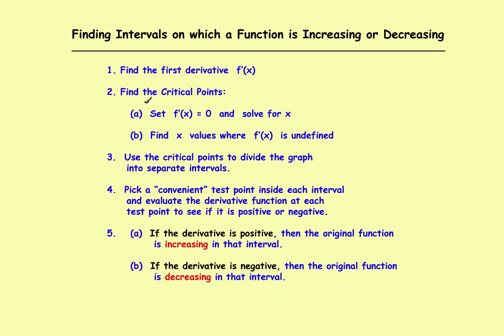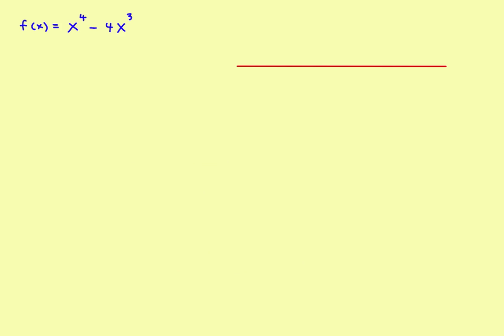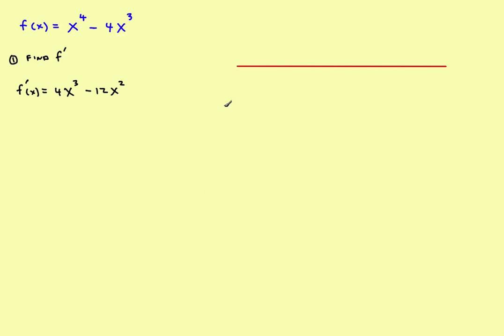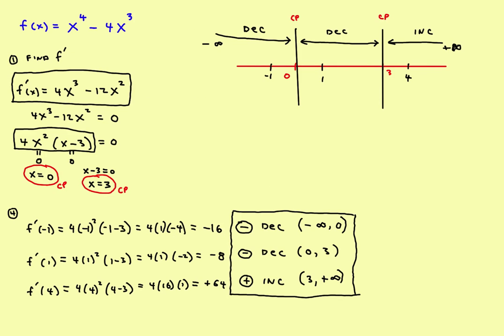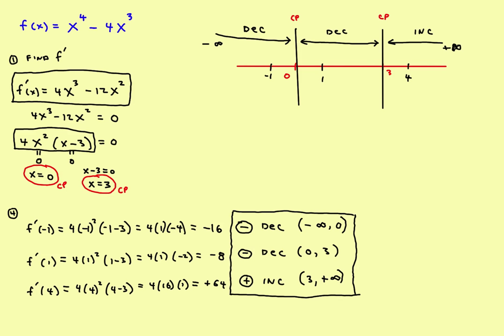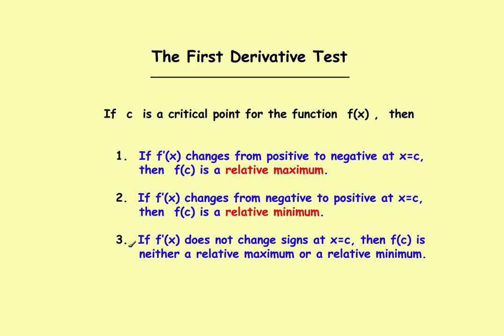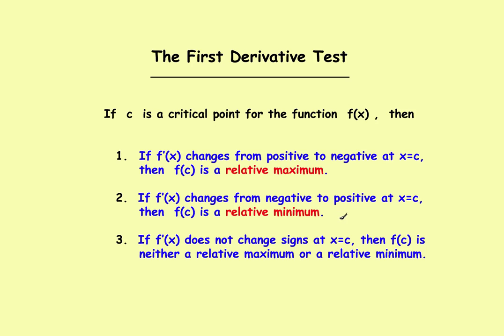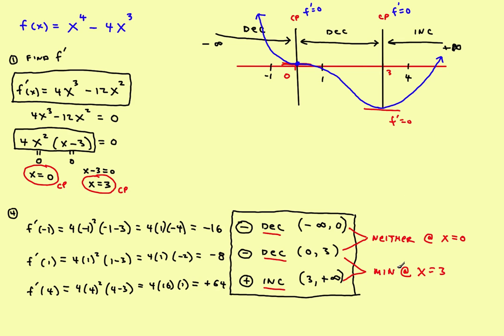AP Calculus Stillwater - ( Part 2 ) Increasing and Decreasing Intervals ( Curve Sketching )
Example 2, How to find intervals where a function is increasing or decreasing.
Also, the First Derivative Test.